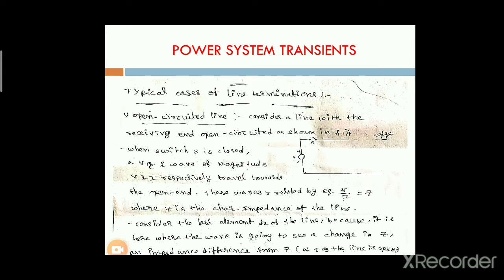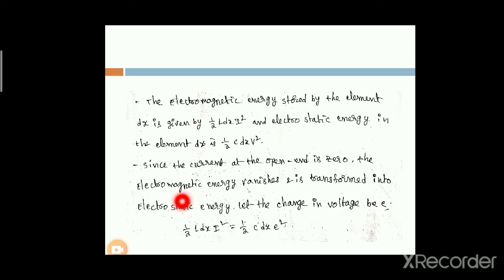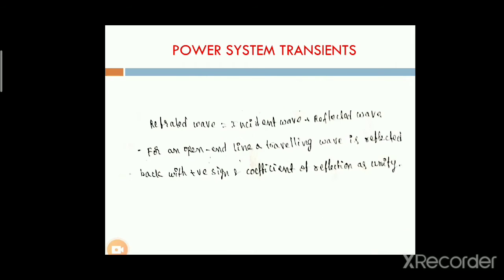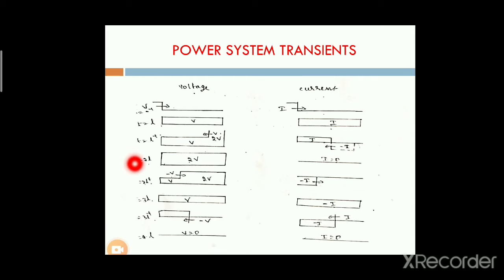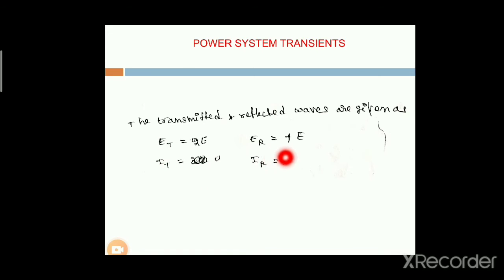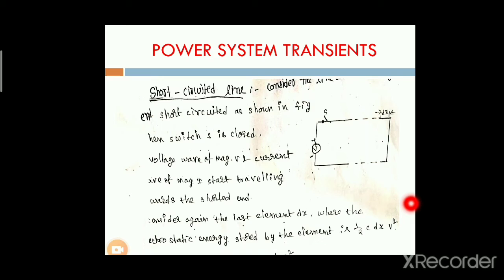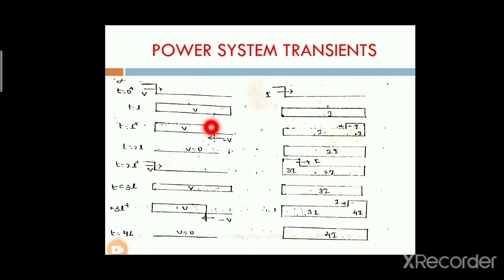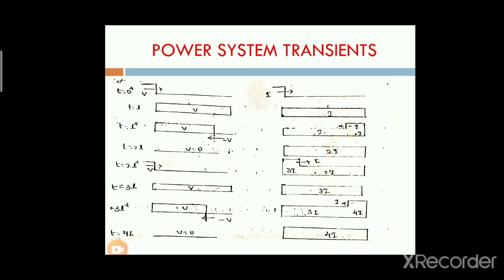III EEE PS-2 class 43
TIPICAL CASES OF LINE TERMINATIONS IN TRANSMISSION LINES